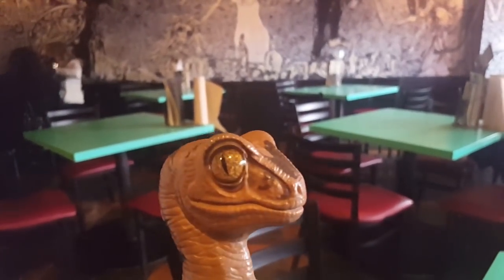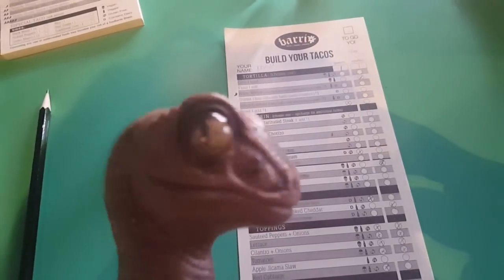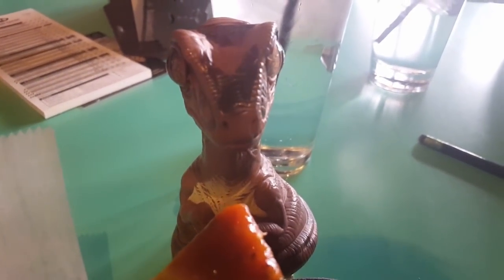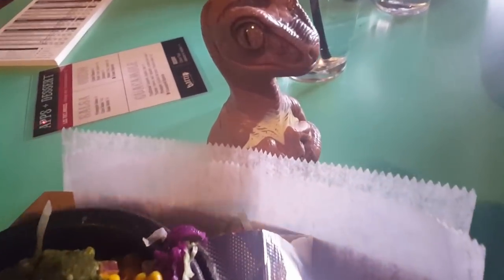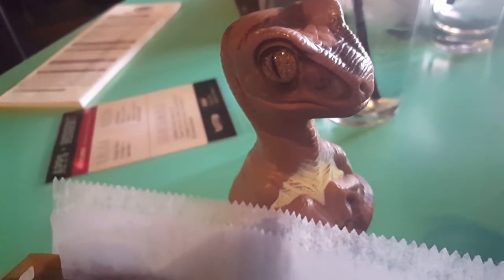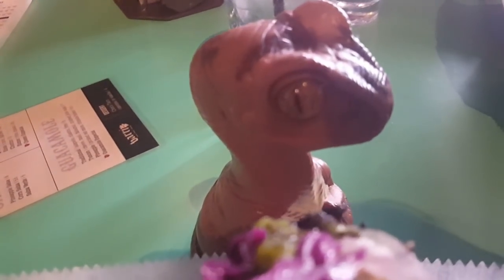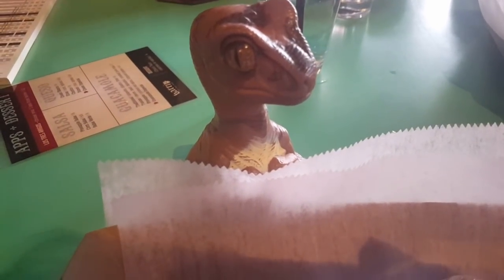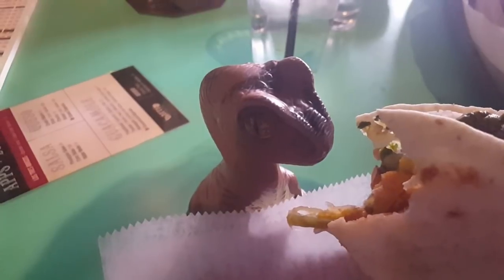Barrio Tacos and Tequlia in Willoughby Ohio Local Flavor Food Review by Bob the Raptor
Bob the Raptor
Visits and Reviews
Barrio Tacos and Tequila
4061 Erie St
Willoughby, Ohio 44094